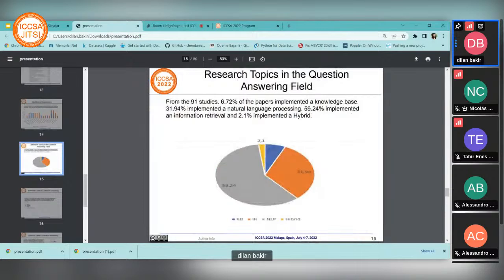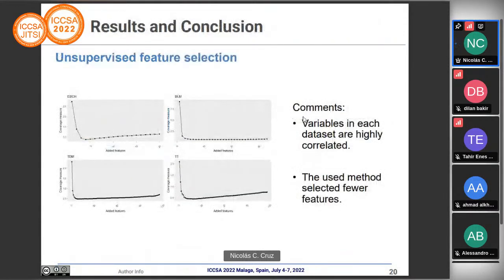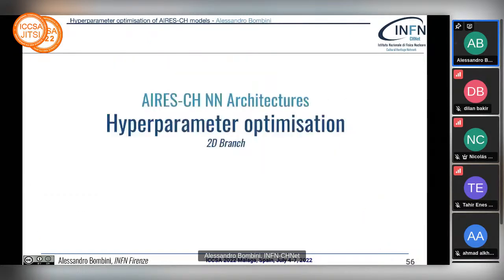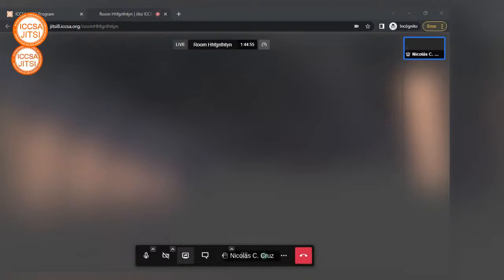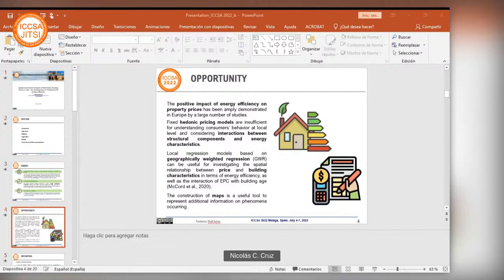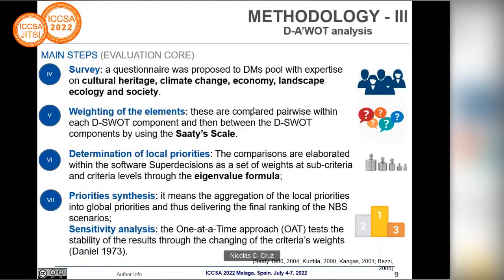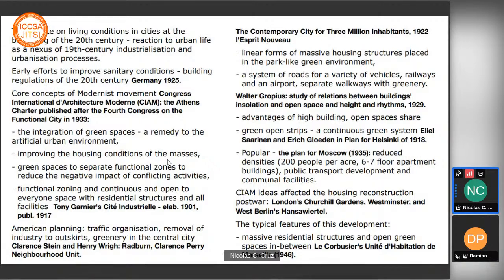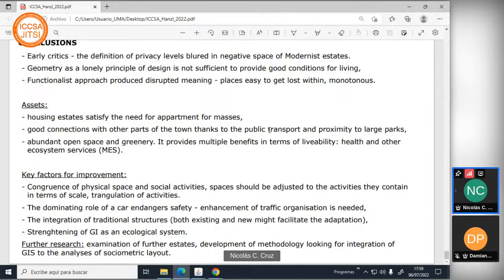ICCSA 2022 6th July Session afternoon H